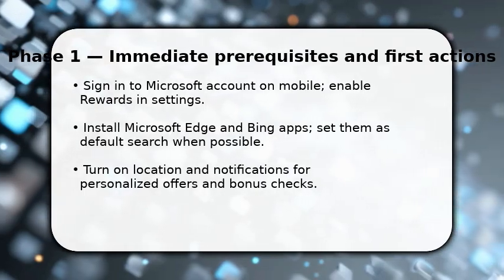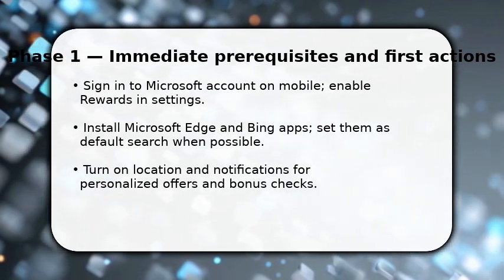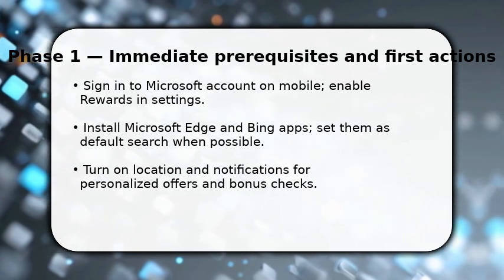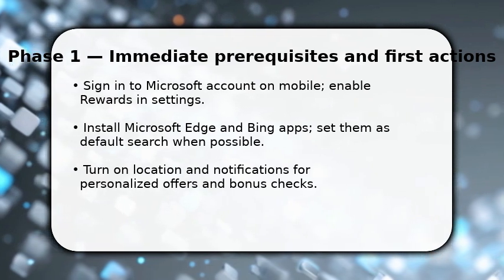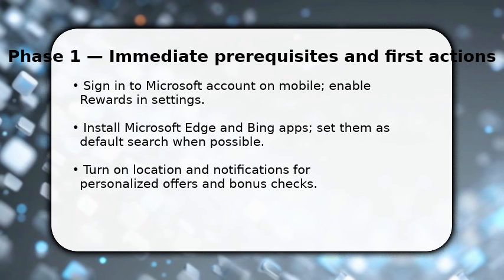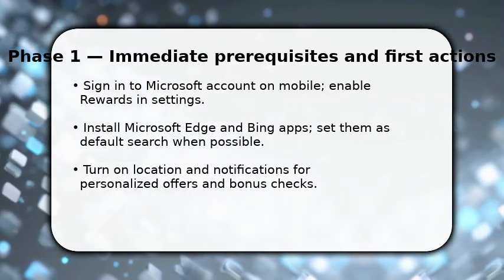How to Get Microsoft Rewards Fast on Mobile (full Guide)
How to Get Microsoft Rewards Fast on Mobile (full Guide) | 🔒 Surfshark VPN Deal — Stay private and secure. $1.99/mo + 3 Months Free ▸

Discover the quickest ways to earn Microsoft rewards on your mobile device with our comprehensive guide. Learn tips and tricks for maximizing points, unlocking exclusive deals, and more.